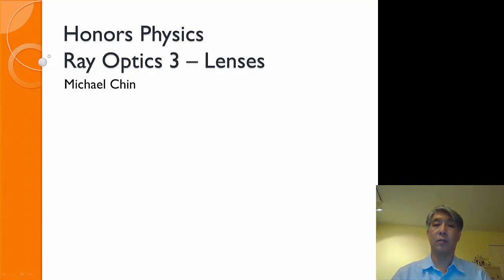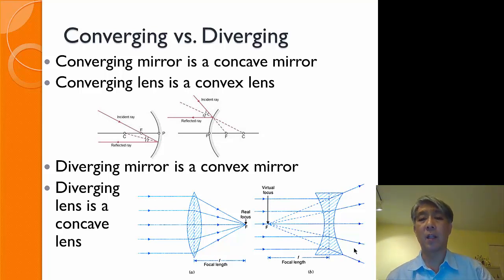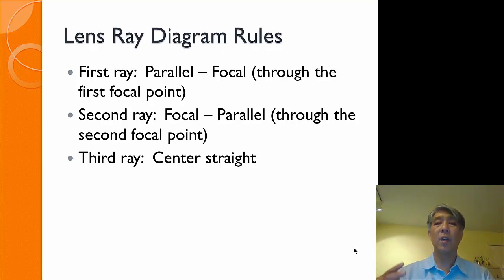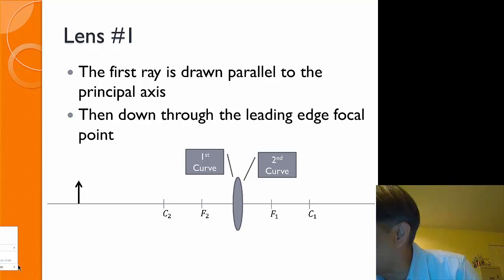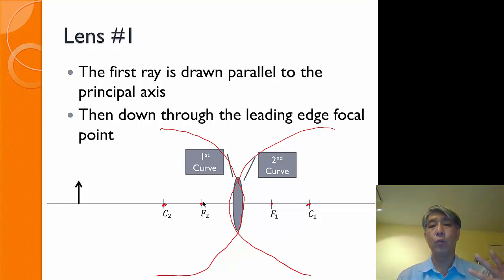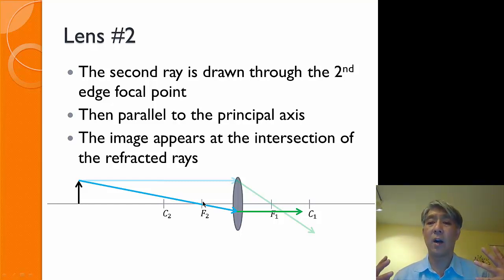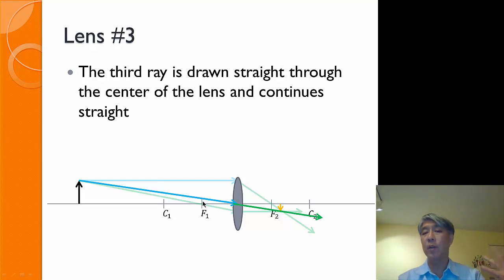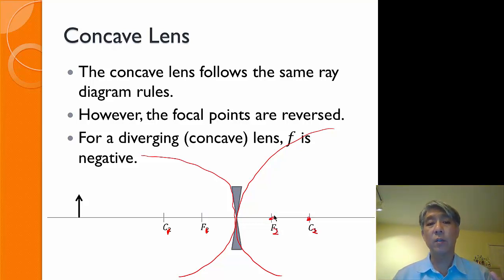2019 Honors Physics lenses